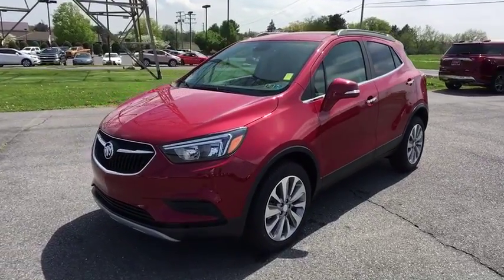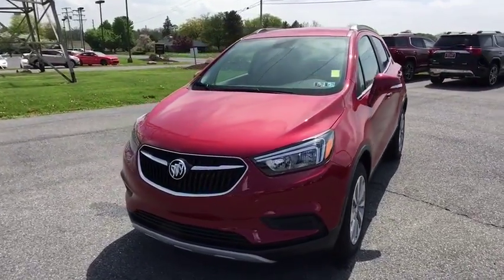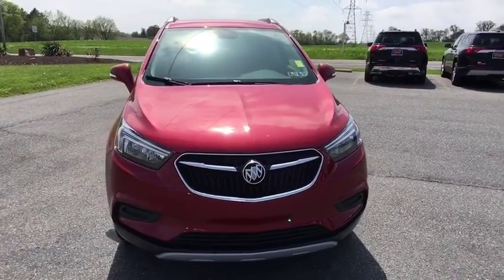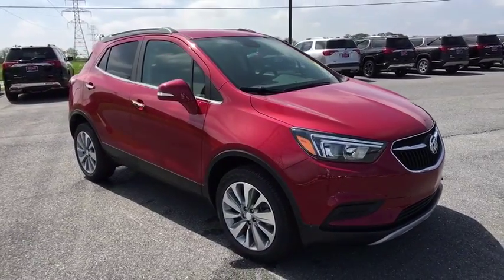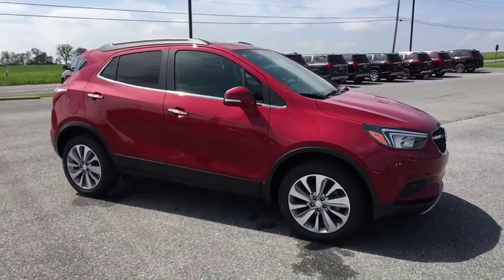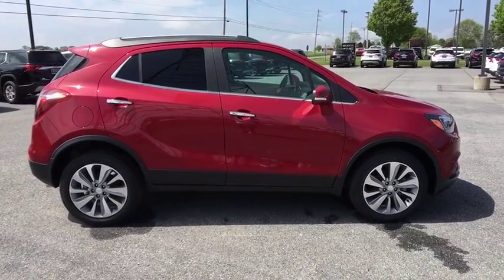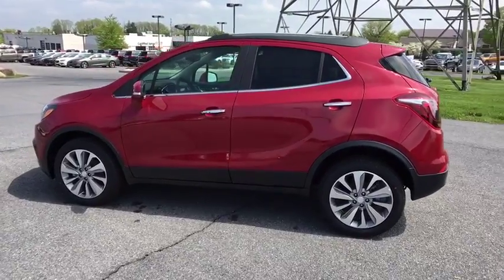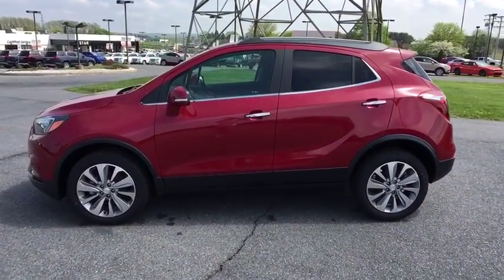2018 Buick Encore Easton, Allentown, Bethlehem, Hellertown, PA, Phillipsburg, NJ B78083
[COLOR] N 2018 Buick Encore

**BLUETOOTH, **BACKUP CAMERA, **USB PORT, **SATELLITE RADIO, **POWER DRIVERS SEAT, **REMOTE KEYLESS ENTRY, **PUSH BUTTON START. 2018 Buick Encore Preferred ECOTEC 1.4L I4 SMPI DOHC Turbocharged VVT 4D Sport Utility 6-Speed Automatic Winterberry Red Metallic 24/30mpgbrbrLehigh Valley's Largest GM Dealer! Star is a family owned and operated dealership that has been serving our area for over 37 years. With 3 locations we have over 600 Cars to Choose from!